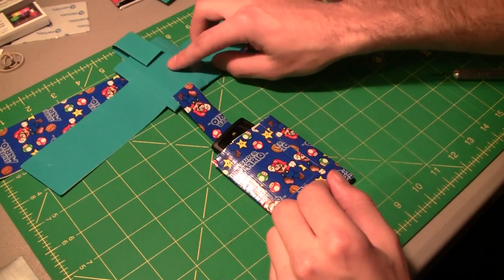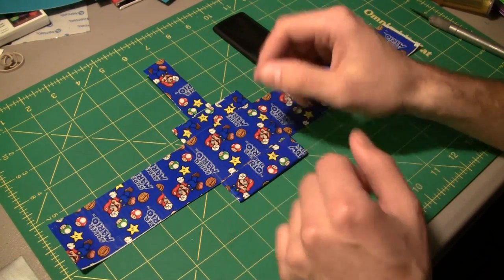How to make a Duct tape iPod sport band!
This is a video on how to make a Duct tape iPod sport band.

If you are making one for a Classic iPod make sure that you reinforce the band accordingly as they are much heavier and you don't want to end up breaking your iPod!